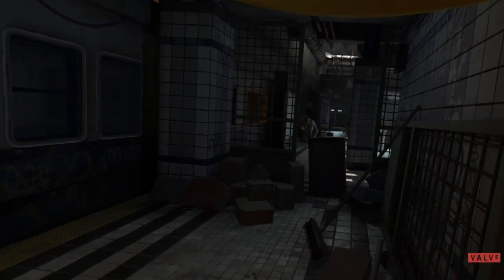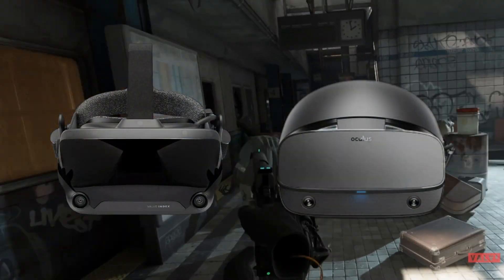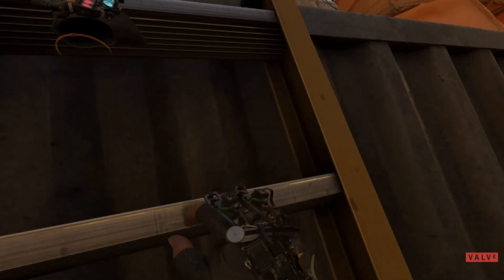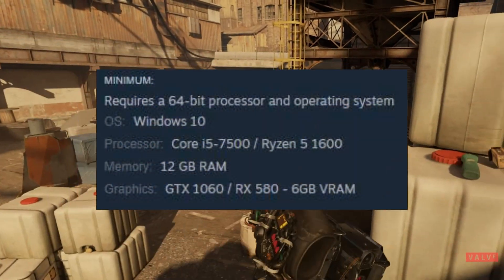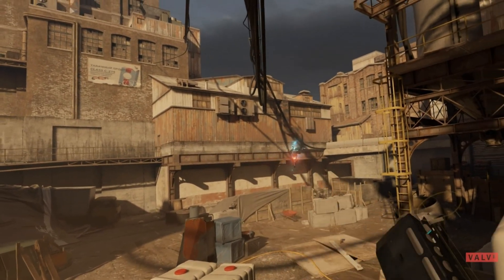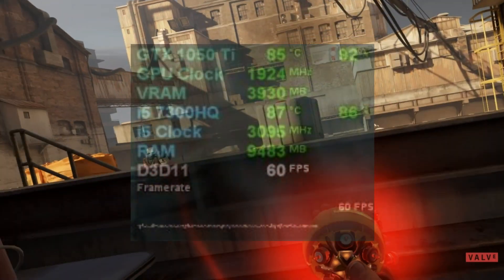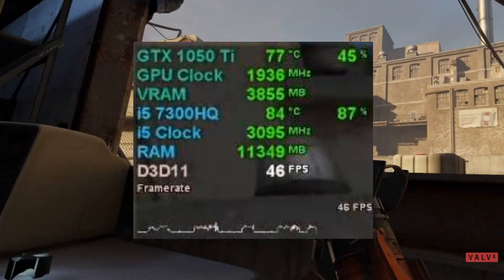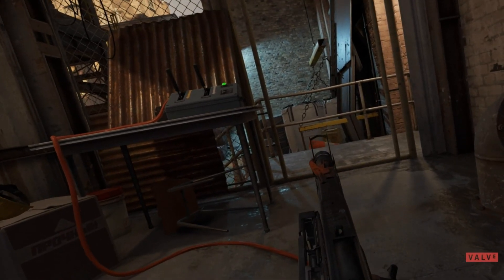Steam Deck VR - PCVR Without A PC?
Can you play PCVR games like Half-Life: Alyx using the Steam Deck?

Becoming a member on the channel helps me produce content like this every single week, not only would it help me continue posting, you also get some cool perks!